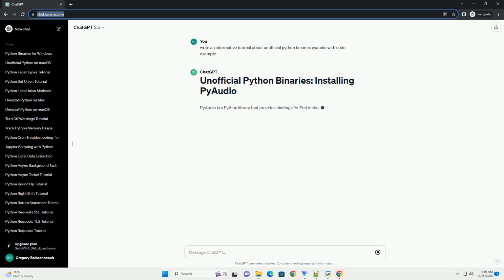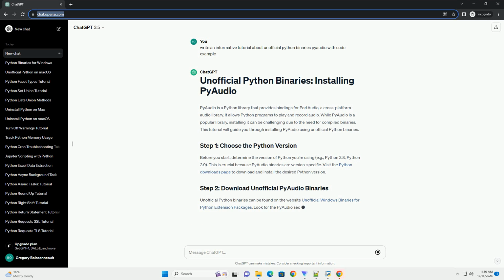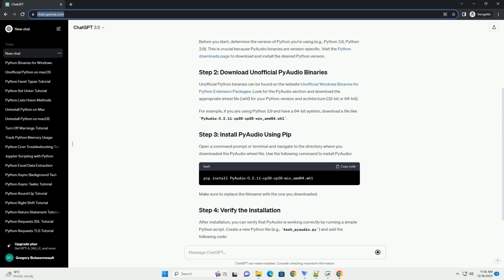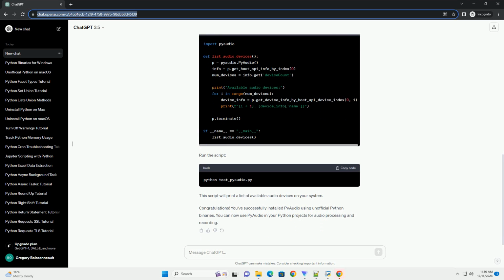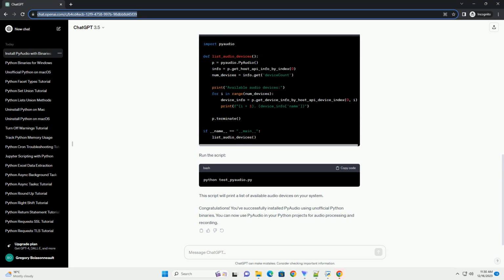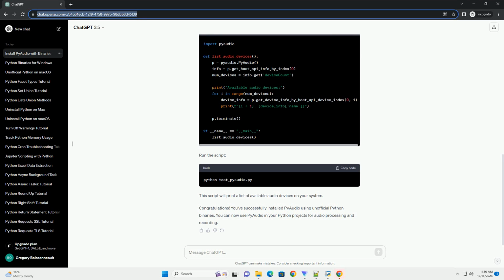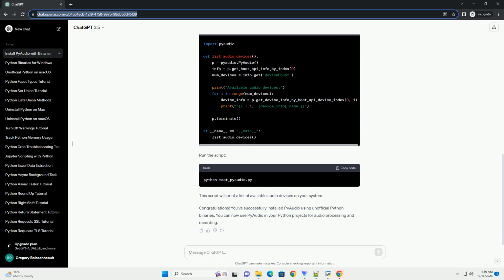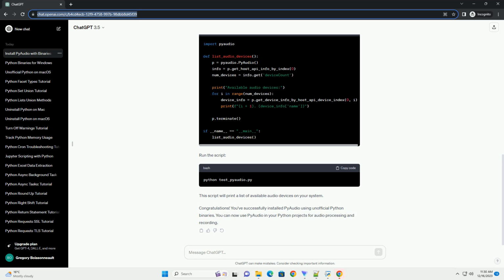unofficial python binaries pyaudio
It allows Python programs to play and record audio. While PyAudio is a popular library, installing it can be challenging due to the need for compiled binaries. This tutorial will guide you through installing PyAudio using unofficial Python binaries.
Before you start, determine the version of Python you're using (e.g., Python 3.8, Python 3.9). This is crucial because PyAudio binaries are version-specific. Visit the Python downloads page to download and install the desired Python version.
Unofficial Python binaries can be found on the website Unofficial Windows Binaries for Python Extension Packages. Look for the PyAudio section and download the appropriate wheel file (.whl) for your Python version and architecture (32-bit or 64-bit).
For example, if you are using Python 3.9 and have a 64-bit system, download a file like PyAudio‑0.2.11‑cp39‑cp39‑win_amd64.whl.
Open a command prompt or terminal and navigate to the directory where you downloaded the PyAudio wheel file. Use the following command to install PyAudio:
Make sure to replace the filename with the one you downloaded.
After installation, you can verify that PyAudio is working correctly by running a simple Python script. Create a new Python file (e.g., test_pyaudio.py) and add the following code:
Run the script:
This script will print a list of available audio devices on your system.
Congratulations! You've successfully installed PyAudio using unofficial Python binaries. You can now use PyAudio in your Python projects for audio processing and recording.
ChatGPT